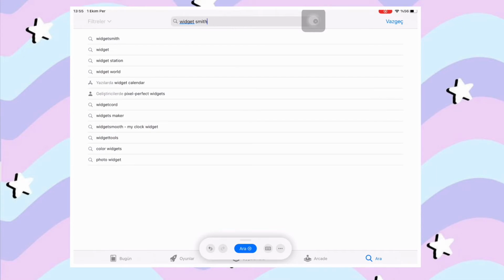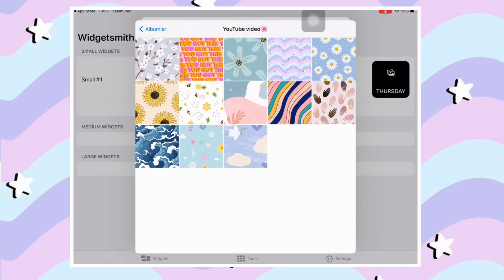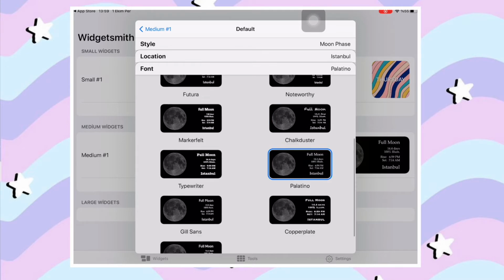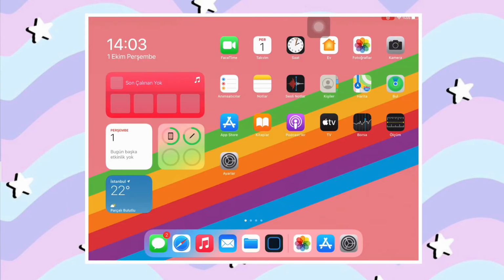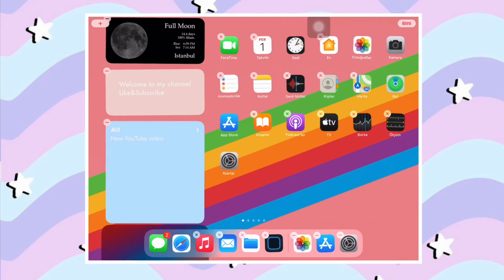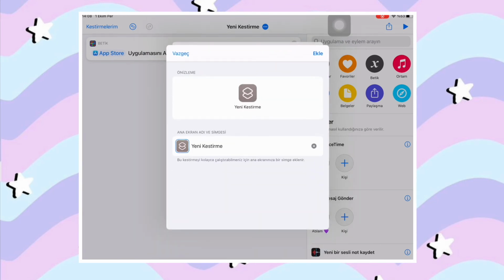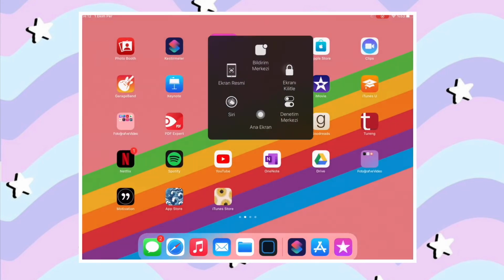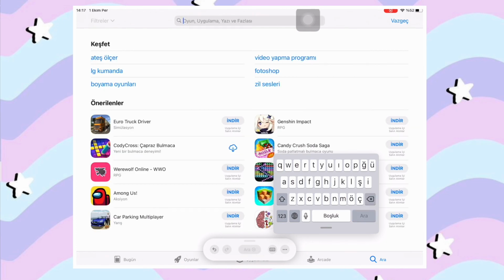Customize your iPad&iPhone using Widgets ~aesthetically~ *iOS 14*✨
Hey folks! Welcome to this week's video about how to customize your iPad&iPhone with the new iOS 14 update. I'll be showing you how to make your iPad look "aesthetic" with widgets and app photo covers. It's super simple and easy, and your iPad will look amazing!
►I am sorry for the audio, I tried my best to fix that.
►I will be glad if you stick through the end and share your opinions with me in the comments section.
►►TIMESTAMPS:
00:37 - downloading iOS 14 from settings
00:56- downloading widgetsmith
01:52-using widgetsmith
05:56- adding widgets to home screen
7:58 - changing app covers to pictures using shortcuts
10:45 -the *NEW* writing feature on iPad
11:40-final overview

📌 Apps Used: Widgetsmith & Shortcuts
🌙  M u s i c :
1. Imagine & Biscuits
Musician: LuKremBo
2.Honey
Musician: Moow

Love,
Özge, xoxo ♡